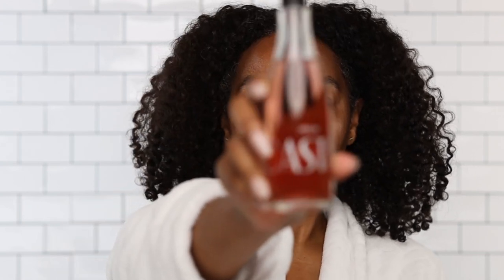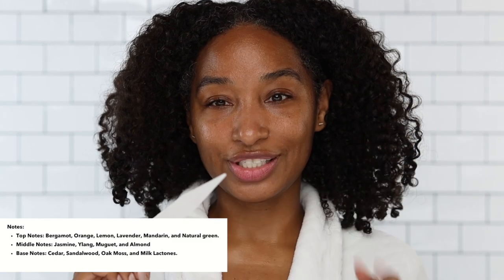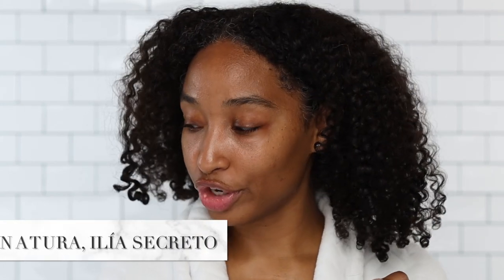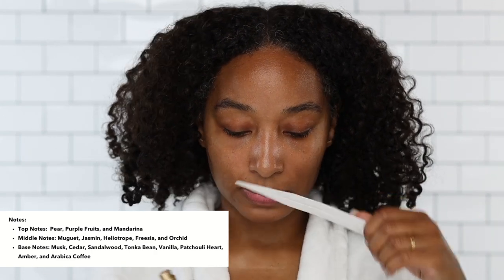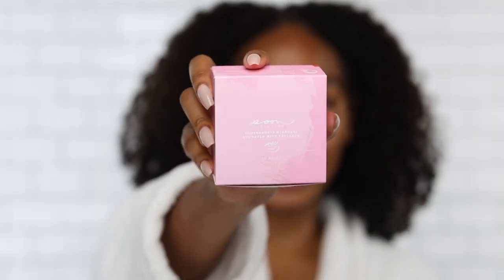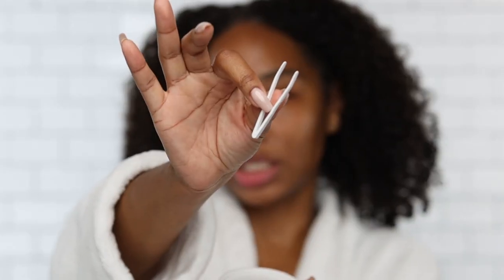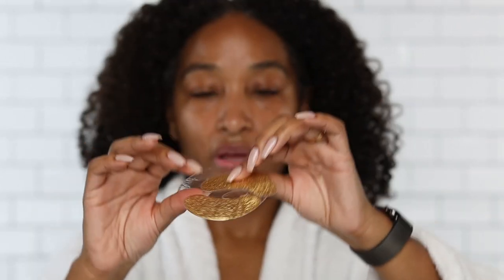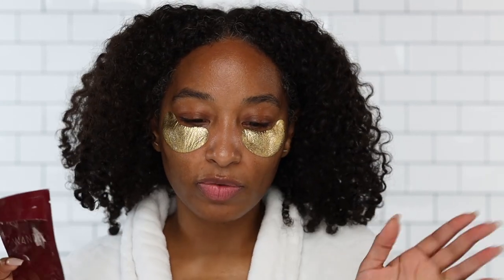Affordable Fragrances + Skincare Haul with Skinstore | Natura Fragrances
✨ Wander Beauty Baggage Claim Gold Eye Masks (READ MORE 👇🏽)

🎧 FREE Audible Trial

I’m Tiff – a lifestyle blogger, perfumista and entrepreneur sharing my passion for fragrance and love of all things beautiful you.

Tiff Benson channel is my blog about fragrance + my “perfumista’s perspective” on beautiful living. Follow along as I teach you how to discover and experience fragrance and help you live a more confident and beautiful, well-lived life.